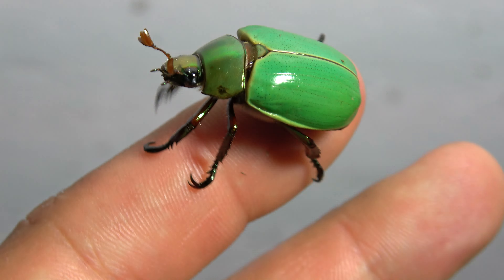Man it looks so edible, tasty and submissive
Brazilian Chrysina(?) beetle